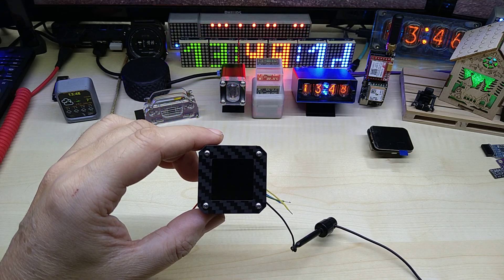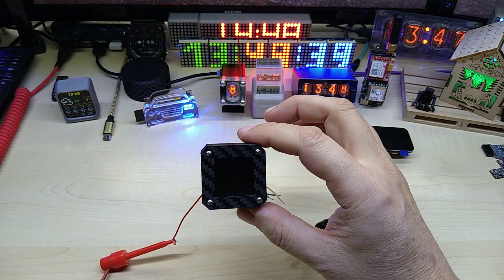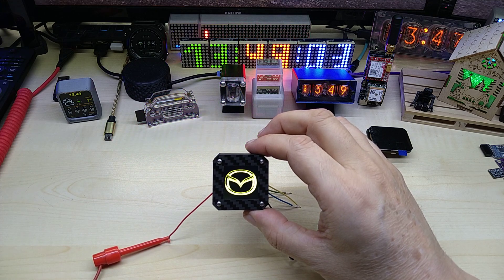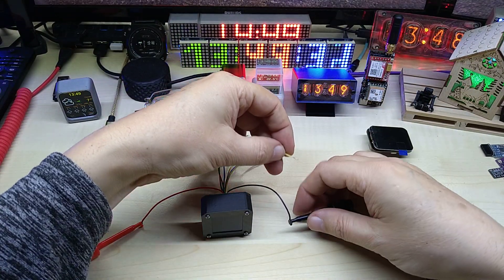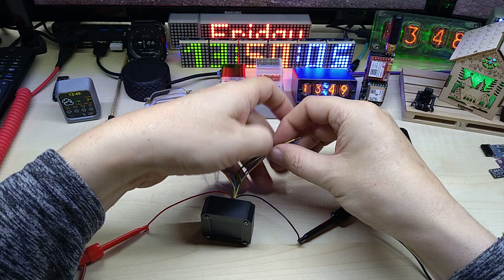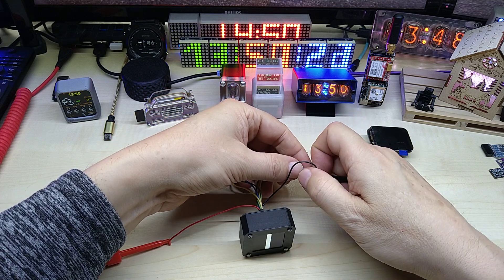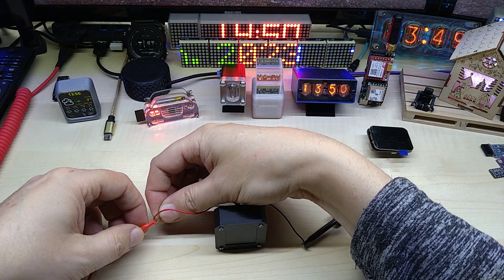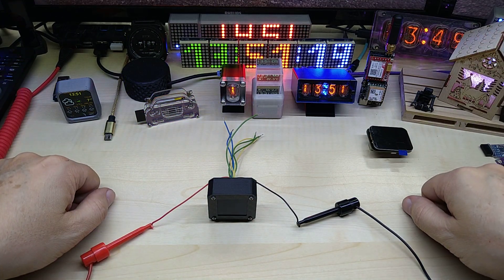Short demo of my Gear Indicator for a Customer for his Mazda car by Hayri with ST7789 Display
4 Stroke RC Engine Toyan Four Stroke Methanol Model RC Car Boat Airplane FS-S100(W)

1.5KW 220V Single To 3 Phase VFD Variable Frequency Inverter